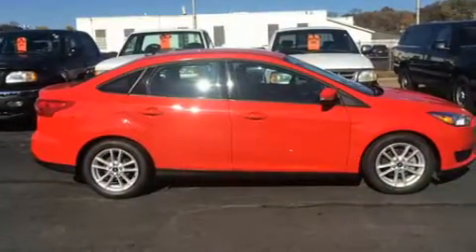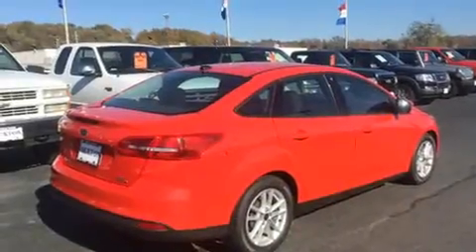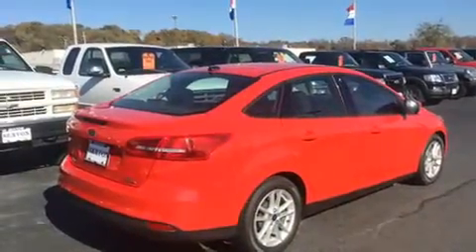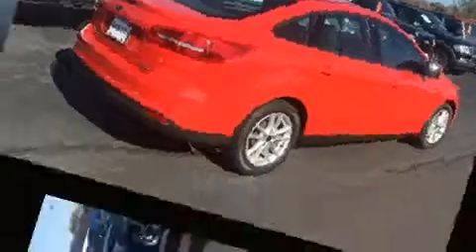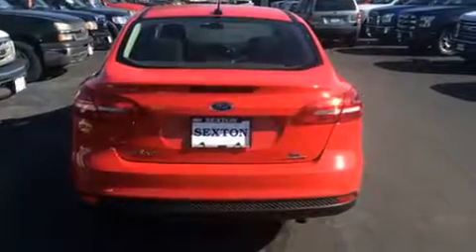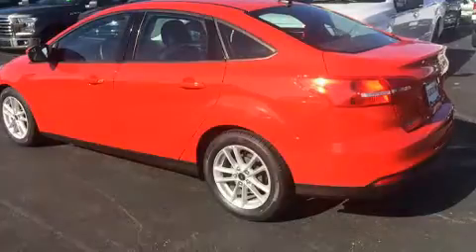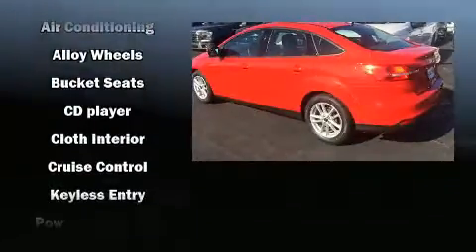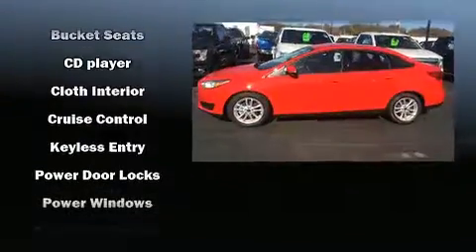2015 Ford Focus SE in Moline, IL 61265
Sexton Ford
3802 16th Street

You can expect a lot from the 2015 Ford Focus. Smooth gearshifts are achieved thanks to the 2 liter 4 cylinder engine, and for added security, dynamic Stability Control supplements the drivetrain. A wealth of standard features means that you no longer have to sacrifice. Such as remote keyless entry, 1-touch window functionality, a tachometer, variably intermittent wipers, adjustable headrests in all seating positions, an outside temperature display, cruise control, and a split folding rear seat. In the event of a rollover collision, side curtain airbags provide additional protection for outboard seated passengers. You will have a pleasant shopping experience that is fun, informative, and never high pressured. Stop by our dealership or give us a call for more information.